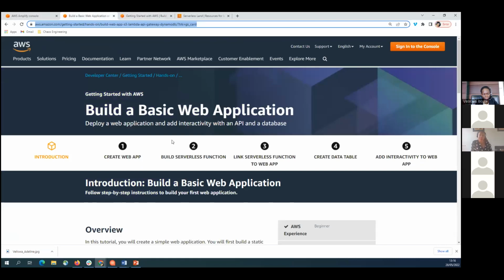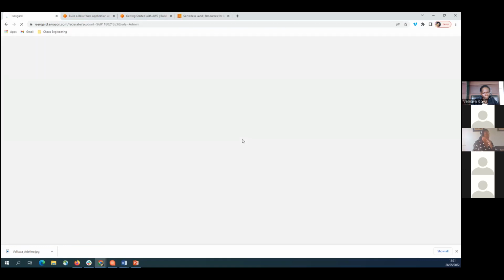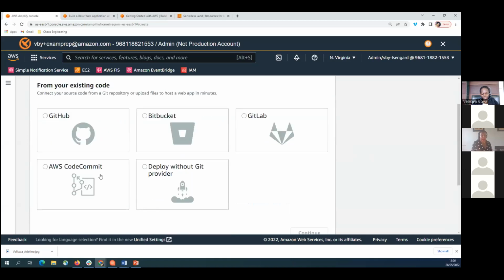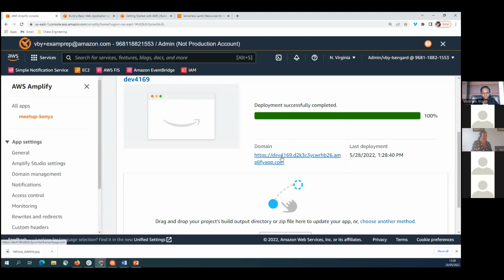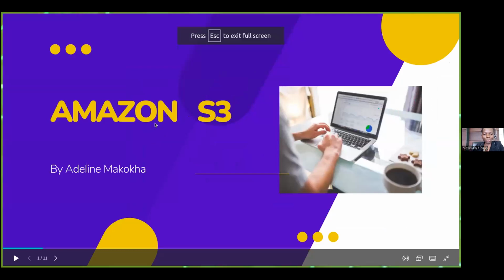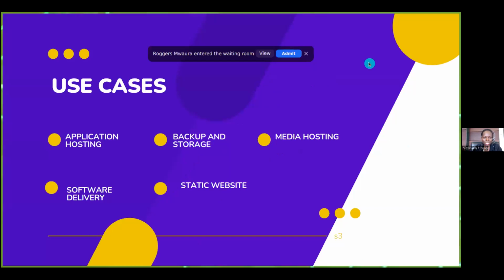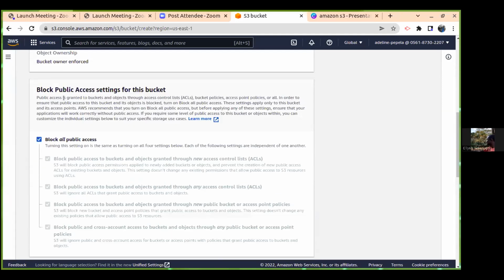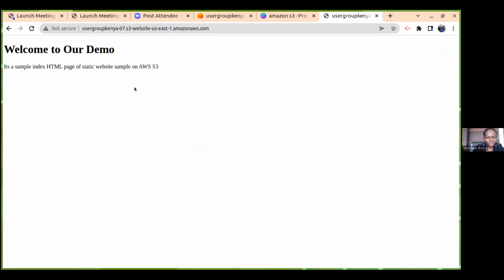Getting started building your first serverless web application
In this session Adeline Makokha and Veliswa Boya shared the first-hand experience and practical steps for getting started with building serverless web applications. The walkthrough was  followed by a demo by Adeline on how to host the static content of a website on Amazon S3. Learn why serverless is a great toolset for new ideas and why it’s great for scaling your application